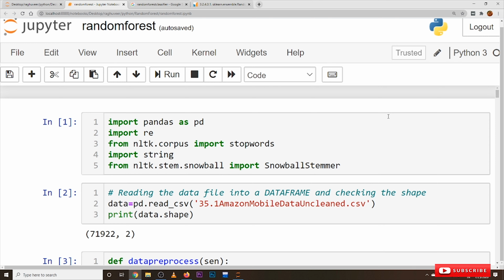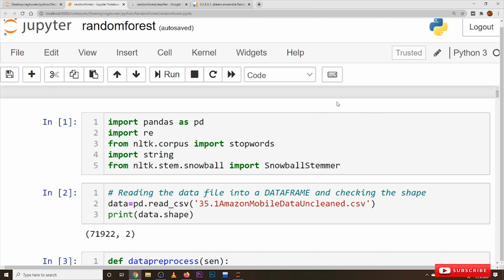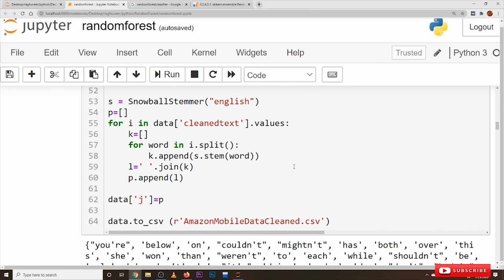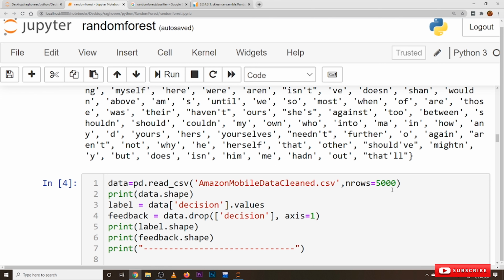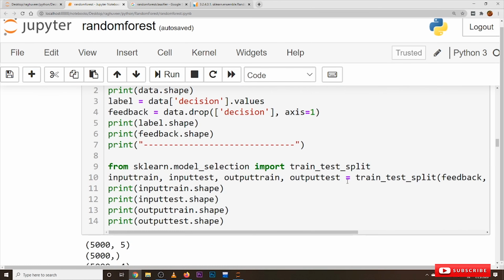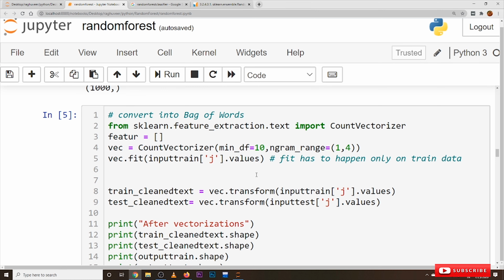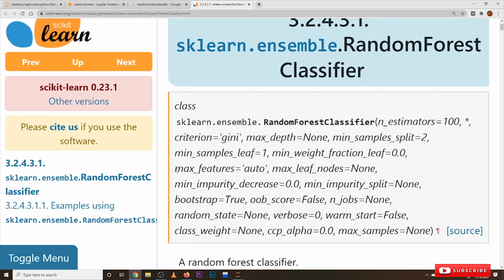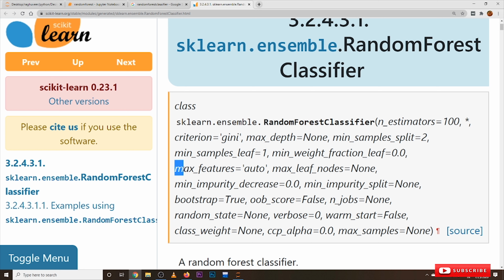Random Forest Python Code on Amazon Mobile Dataset | Lesson 99 | Machine Learning || Learning Monkey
In this class, we discuss the Random Forest Python Code on Amazon Mobile Dataset.
The implementation needs the Random Forest classifier from sklearn.
We do plot AUC and confusion matrix and heatmap.
Gridserachcv is used for identifying hyperparameters.
On the amazon dataset, we implement bag of words and random forest classifiers.